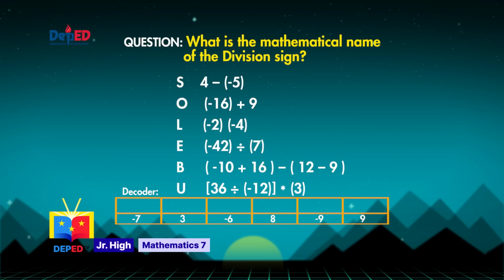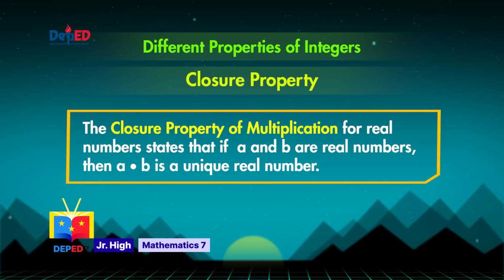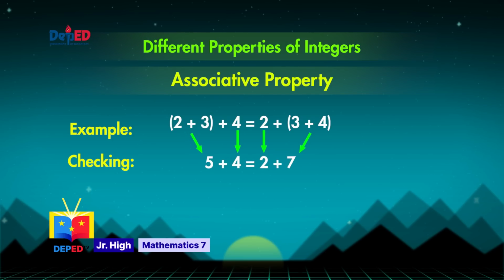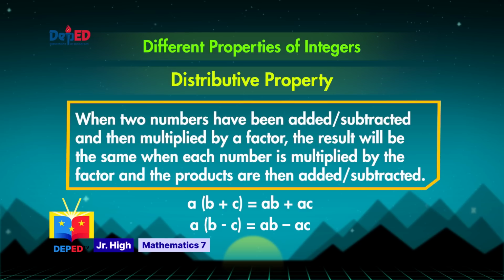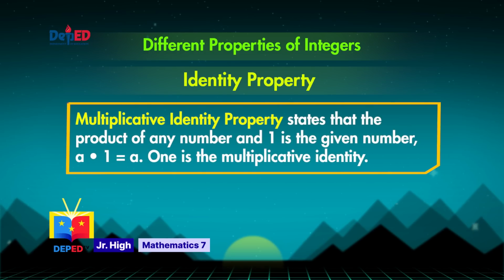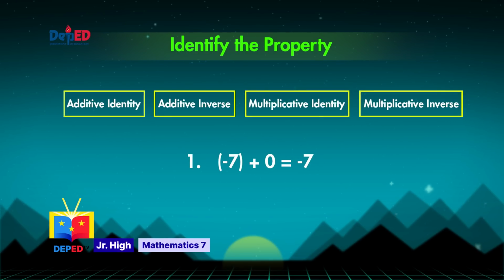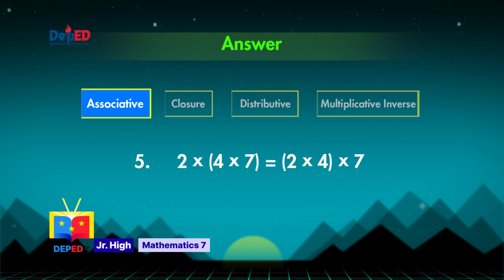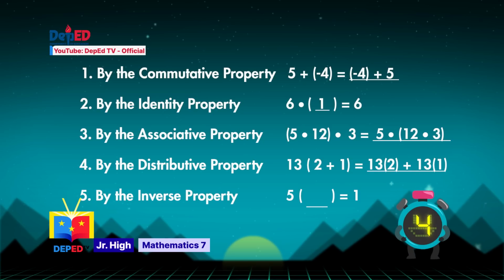Grade 7 Math Q1 Ep 8 Properties on Operations of Integers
Quarter 1
Episode 8 : Properties on Operations of Integers
Teacher : Jobelle Mostoles